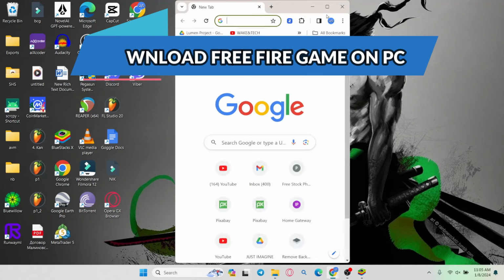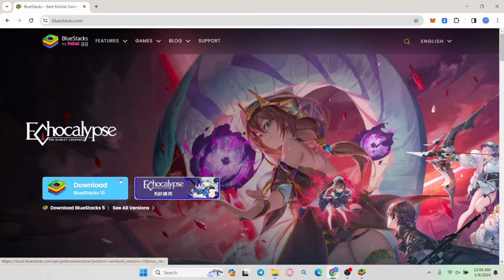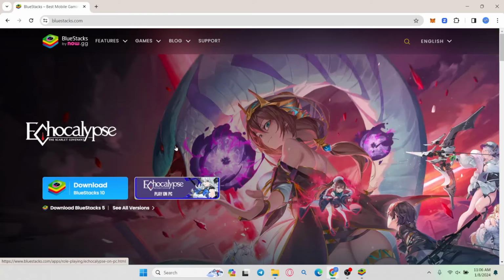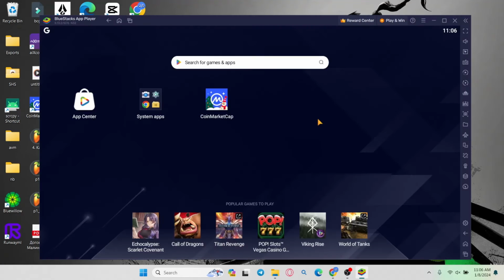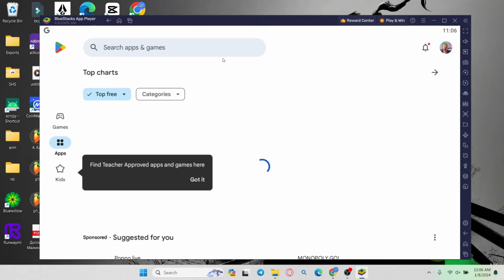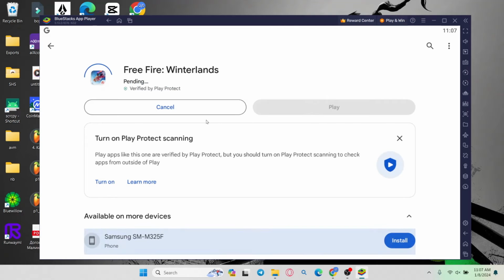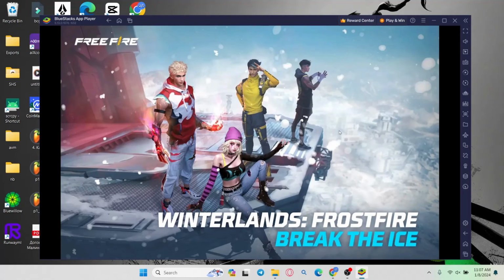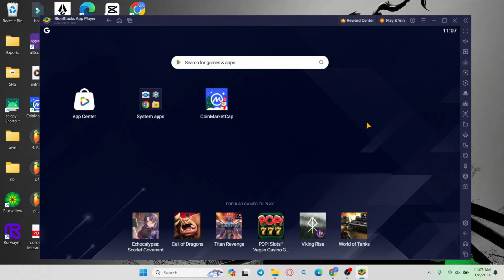How to Download Garena FreeFire Game On Desktop PC 2024?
Learn how to download Free Fire on your desktop PC with this straightforward tutorial. Follow the step-by-step guide to install the game and dive into the action-packed world of Free Fire on a larger screen. Enhance your gaming experience – watch the tutorial now!